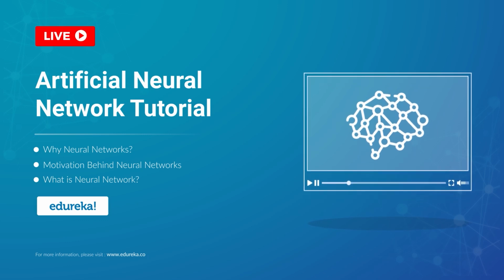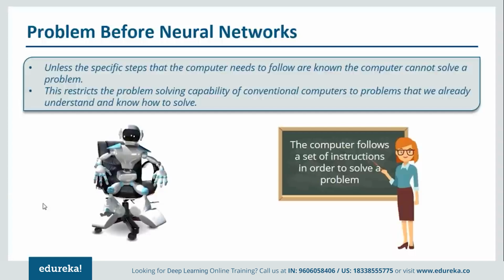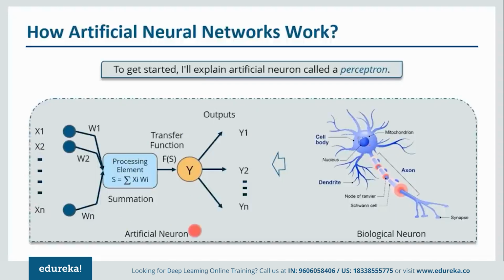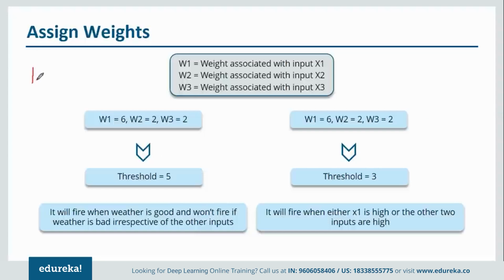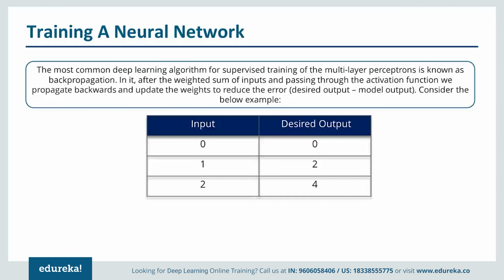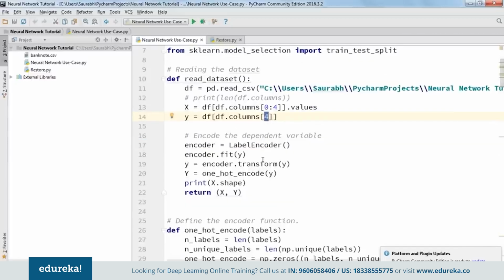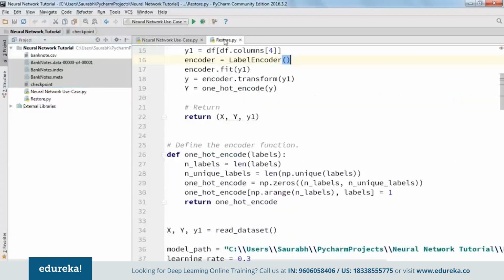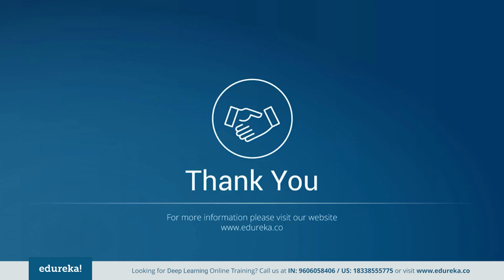Artificial Neural Network Tutorial | Deep Learning With Neural Networks | Edureka Rewind - 2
This Edureka "Neural Network Tutorial" video (Blog will help you to understand the basics of Neural Networks and how to use it for deep learning. It explains Single layer and Multi layer Perceptron in detail.
Topics Covered:
00:00 Introduction
00:42 Agenda
01:02 Why Neural Networks
02:24 Motivation behind Neural Networks
04:46 What are Neural Networks
06:41 How it Works
11:54 Modes in perceptron
13:55 Activation Function
16:37 Assign Weights
20:10 Example of Artificial Neural Networks
24:47 Hands On

The TensorFlow with Python Training is for all the professionals who are passionate about Deep Learning and want to go ahead and make their career as a Deep Learning Engineer. It is best suited for individuals who are:

Business Analysts who want to understand Deep Learning (ML) Techniques

However, Deep learning is not just focused on one industry or skill set, it can be used by anyone to enhance their portfolio.

Why Should you go for Deep Learning Training with TensorFlow Certification ?
If you are good in Python and want to start your journey towards the path of a Data Scientist then this course is definitely for you

The course is packed with the algorithms based on latest TensorFlow 2.0
Keras is now integrated with TensorFlow 2.0 thereby making it more powerful
Writing codes in TensorFlow is much more easier as compared to the previous version
TensorFlow 2.0 is now the most widely used library for Deep Learning
The course will gIve you a combined taste of text and image processing